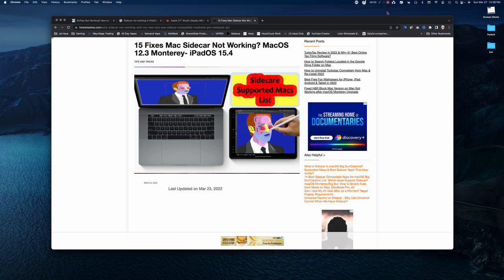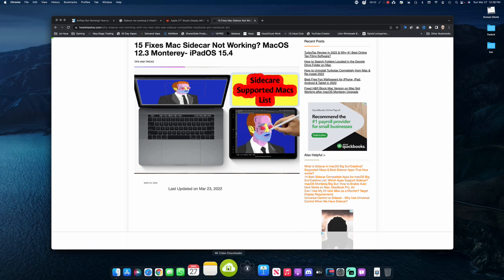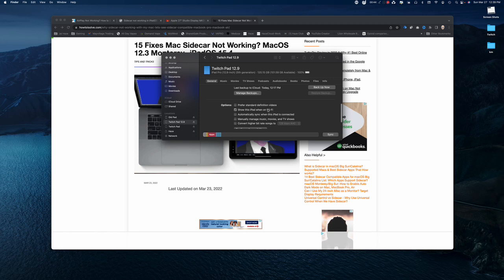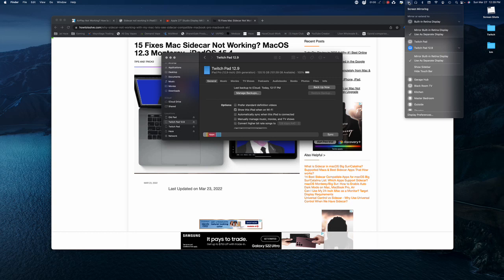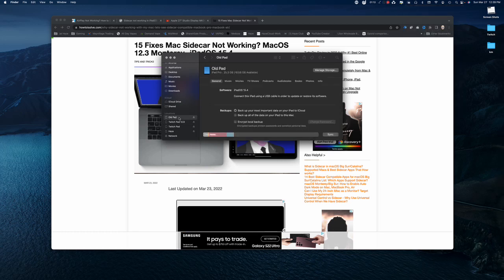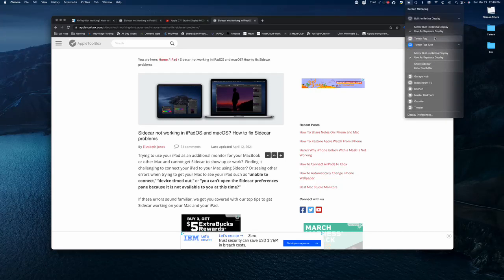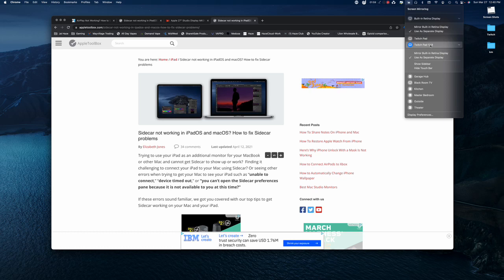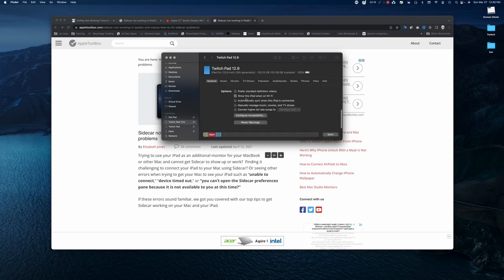Fix: Ipad Not Connecting to IMac Pro Sidecar Wirelessly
◈ Links ◈